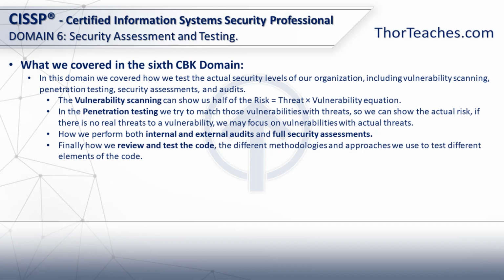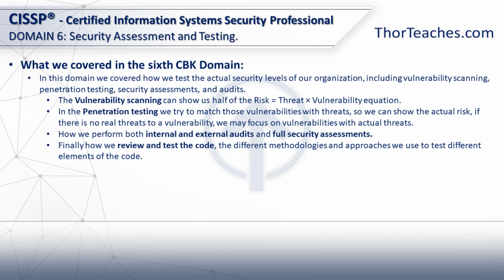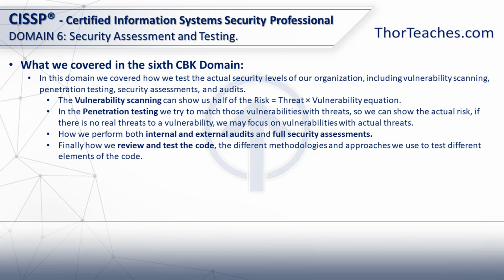CISSP Domain 6 Security and Assessment Testing - What we covered